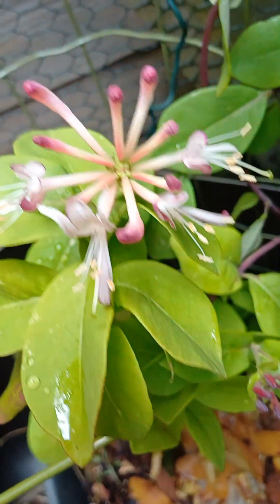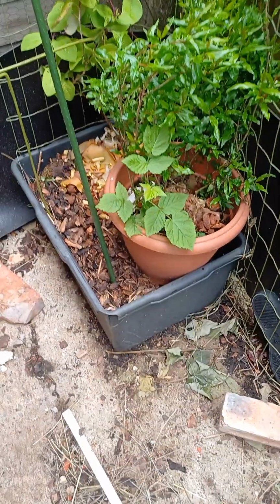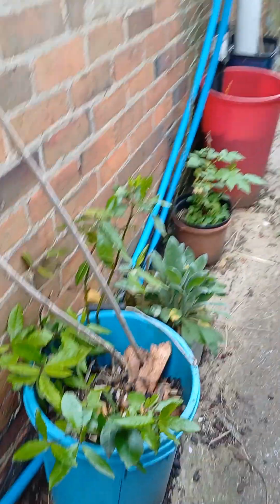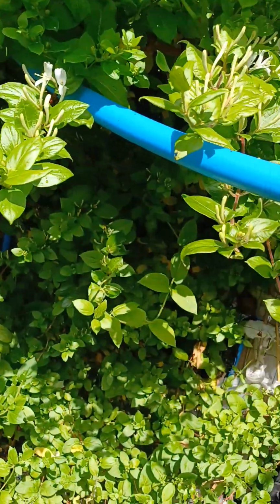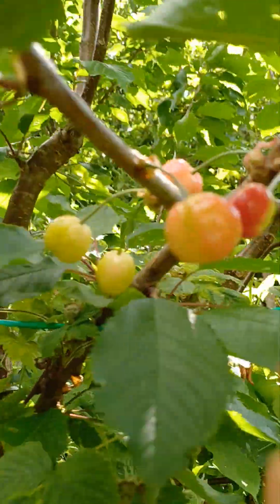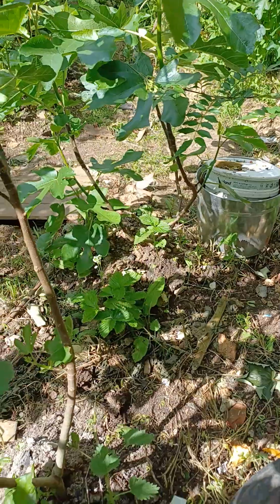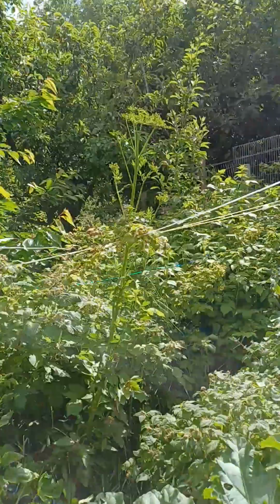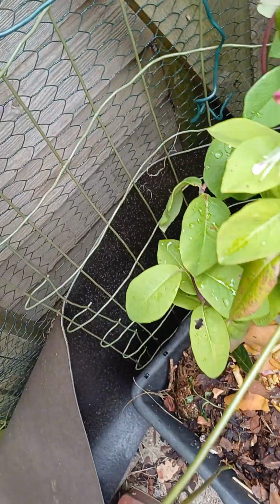Red Huney Sackle flower tree @NasimaZamanChowdhury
grow your own flower tree in the 🇬🇧 UK  or any other country you live in.

very scented, and also, it has health benefits.  you can take it as tea.